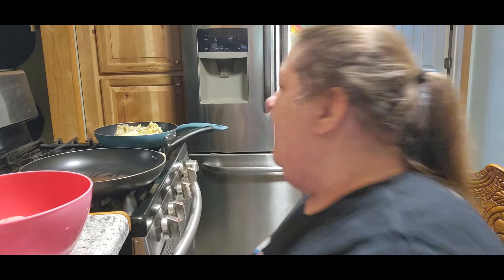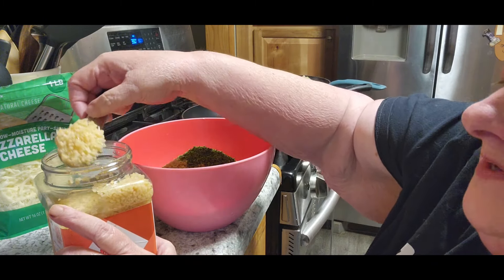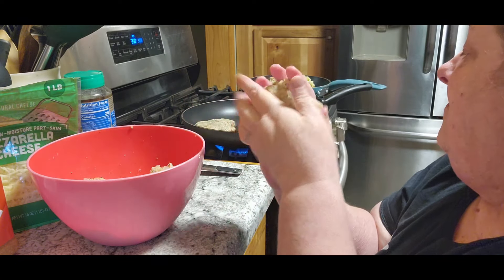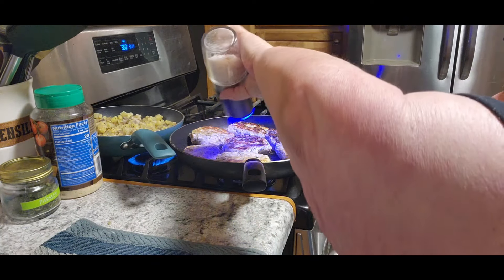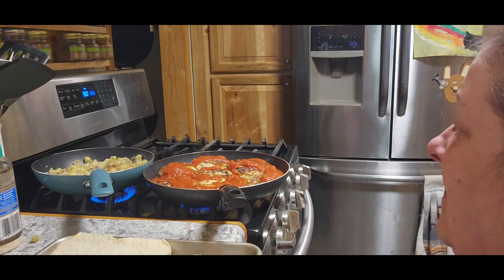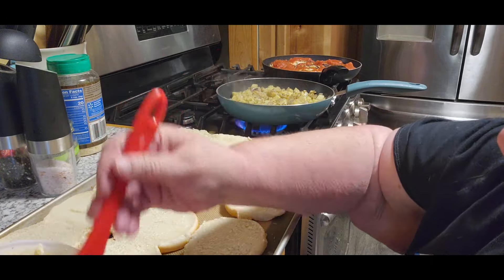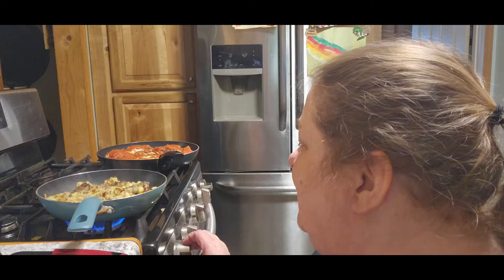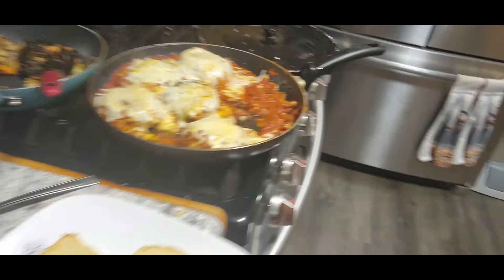Chicken parm burgers Freezer cleanout weeks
1 lb. ground chicken
1/2 c. Italian bread crumbs
1/4 c. freshly chopped parsley
2 cloves garlic, minced
1/4 c. freshly grated Parmesan
Kosher salt
Freshly ground black pepper
1 tbsp. vegetable oil
2 c. marinara, plus more for buns
3/4 c. shredded mozzarella
4 hamburger buns, toasted

In a medium bowl, stir together chicken, bread crumbs, garlic, parsley, and Parmesan and season with salt and pepper. Form into 4 patties.
Step 2
In a large skillet over medium-high heat, heat oil. Cook patties until bottoms are golden, 4 to 5 minutes, then flip and add marinara to skillet. Bring to a simmer (reduce heat to medium if sauce is bubbling too rapidly) and top each patty evenly with mozzarella. Cover and cook until chicken is cooked through and cheese melts, 10 to 12 minutes more.
Step 3
Spoon sauce from skillet onto bottom halves of burger buns and place patties on top.